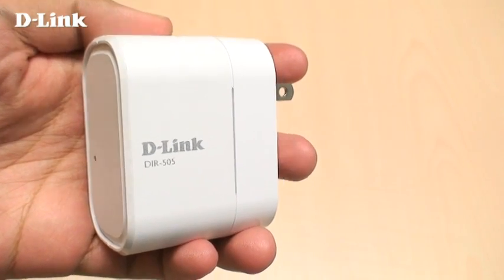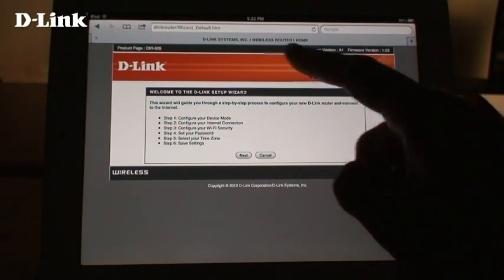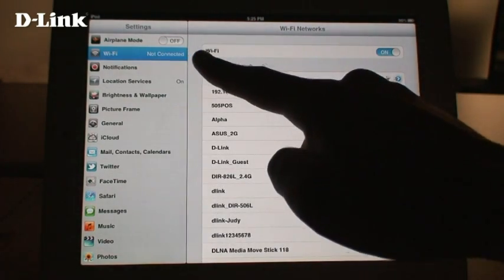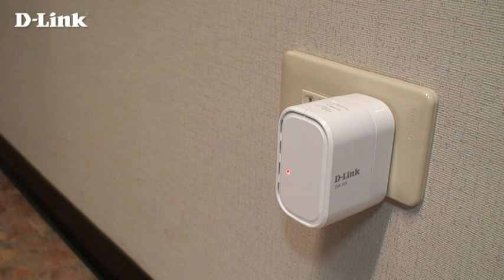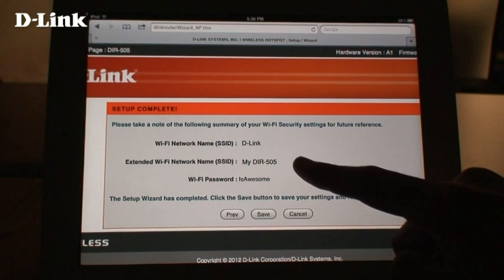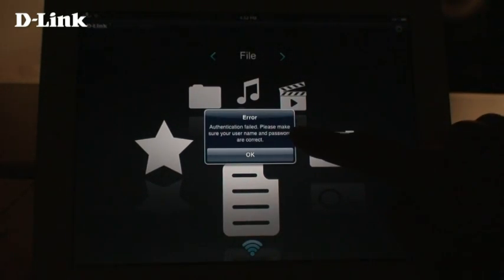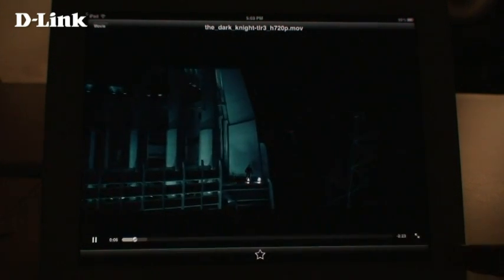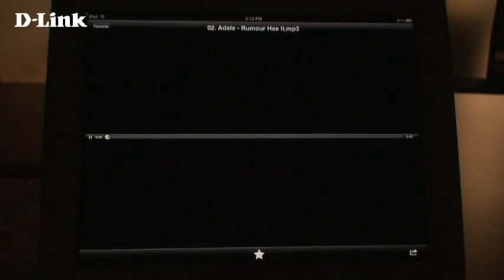Setting up a D-Link DIR-505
Get the best of all worlds with the handy, little All-in-one Mobile Companion. Wherever you are, your Mobile Companion is for you -- use it as a travel router to gain an instant, fast wireless connection anywhere a network already exists. It's great for hotels with poor wireless signal.